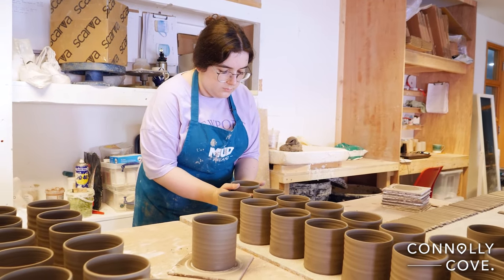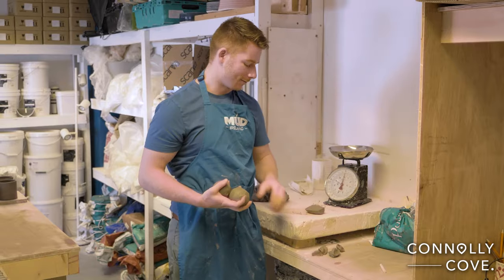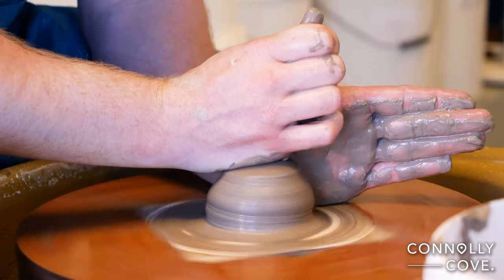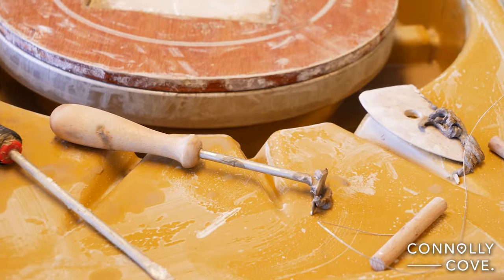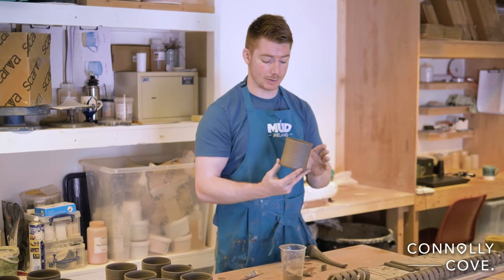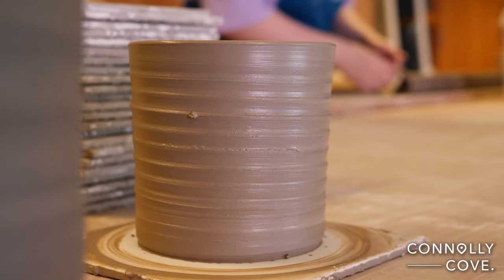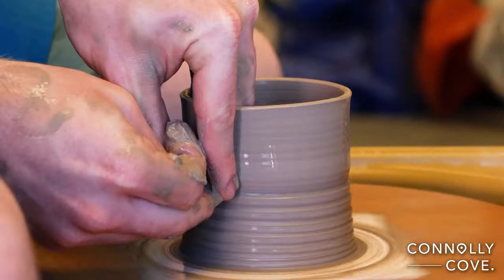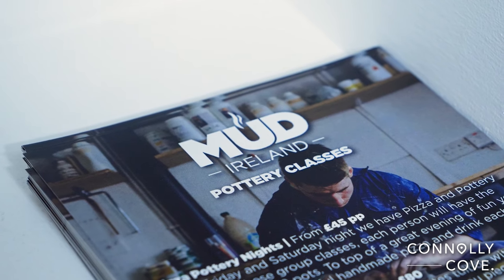Mud Ireland Pottery | How to Make Pottery | Pottery Class | Northern Ireland | Irish Pottery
Mud Ireland Pottery | How to Make Pottery | Pottery Class | Portadown | Northern Ireland | Irish Pottery

In this video, we join Josh Lyness, the owner and lead potter of Mud Pottery to learn more about his love of pottery and how he started his business.

Mud Ireland Pottery is split into two elements of the business, pottery classes for anyone from beginners to those more experienced with pottery and then making fantastic Irish pottery products to sell.

As well as sharing the story behind starting the business, Josh also shows us how to make an Irish pottery mug with clay, something anyone can learn in their pottery classes.